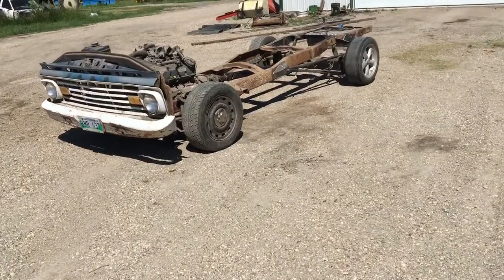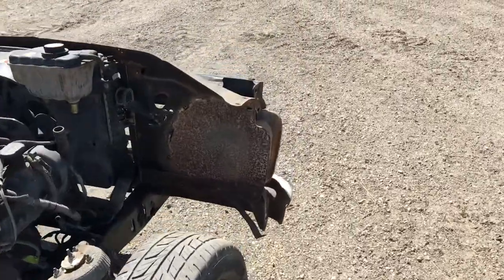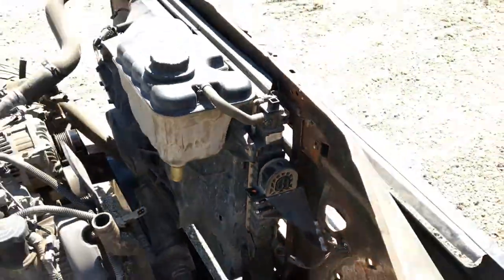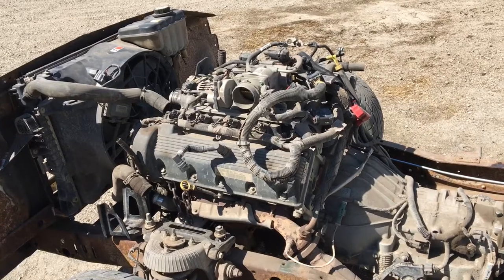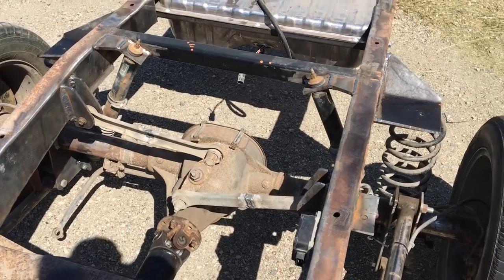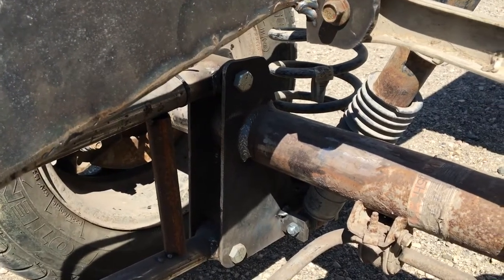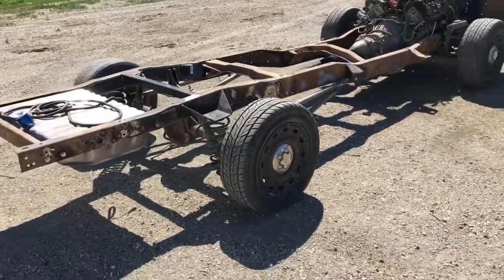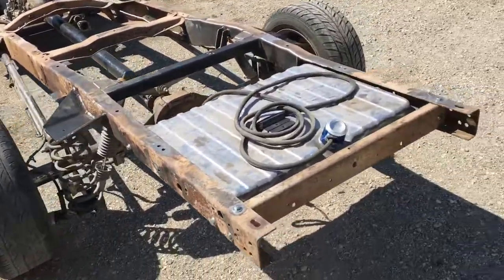1963 F250 Unibody Build Part 8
Been having a few issues with my IPhone not uploading so I'm going to be surprised if this works but here is the latest video of the *almost complete chassis. There's still some final welding and painting to happen